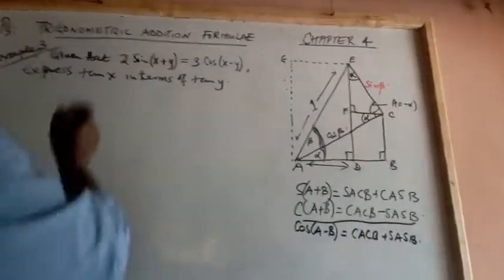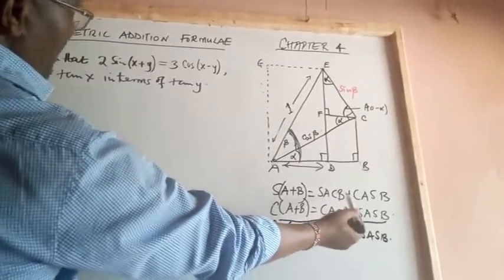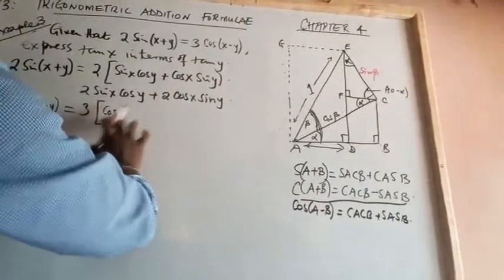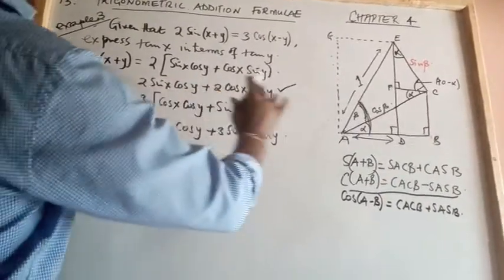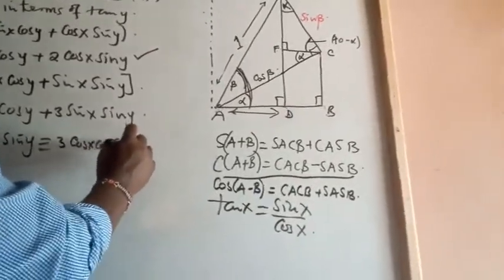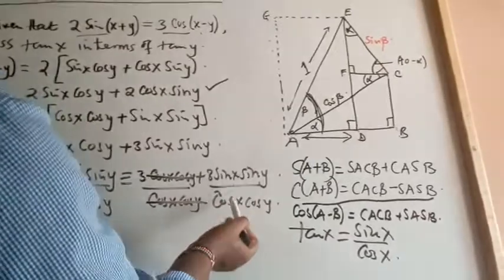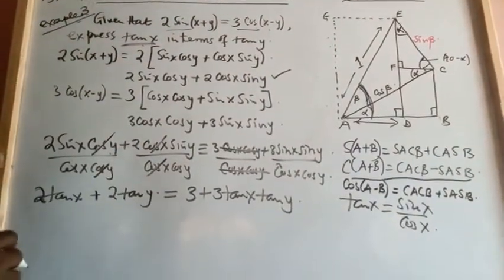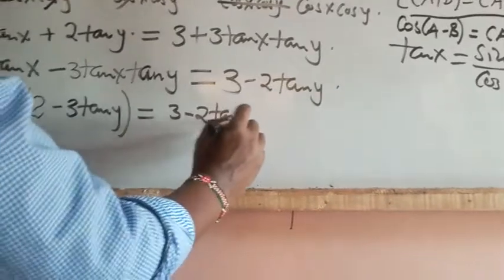P3 Trigonometric addition formulae example 4